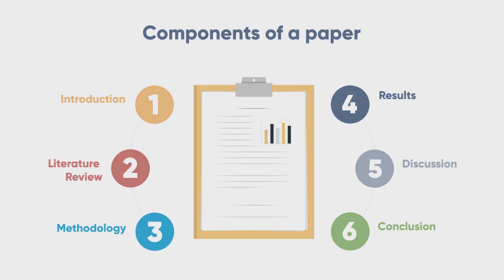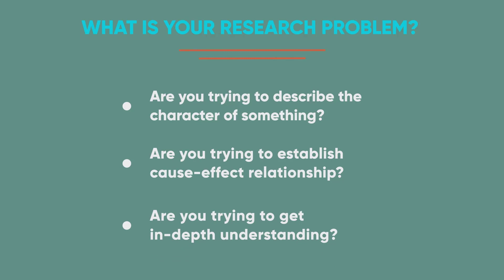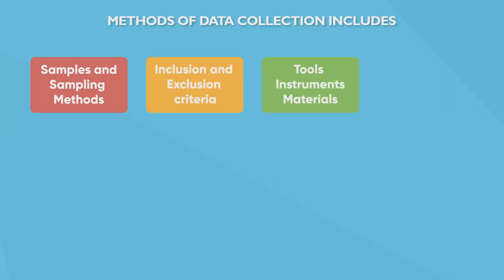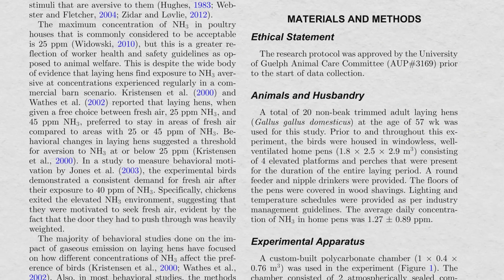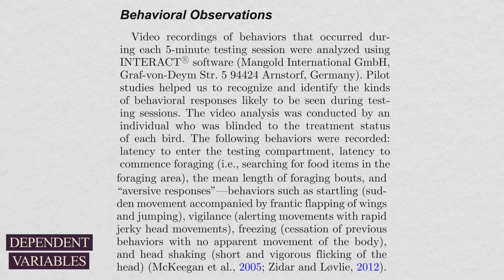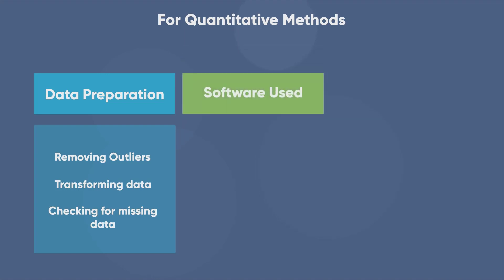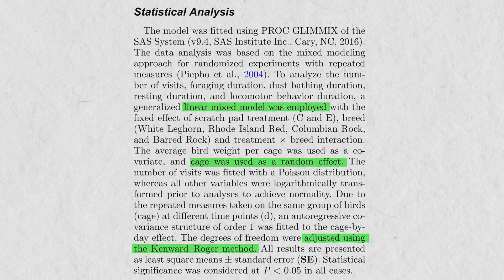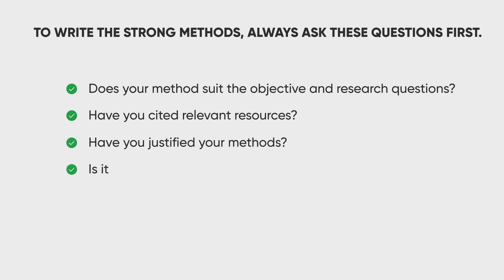How to write research methodology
In this video, I'm going to show how to write a research methodology. Research methodology is an important aspect of writing any scientific paper, and it's essential that you know how to write it correctly.

By the end of this video, you'll have a basic understanding of how to write research methodology and will be able to write papers that are both credible and accurate. So let's get started!